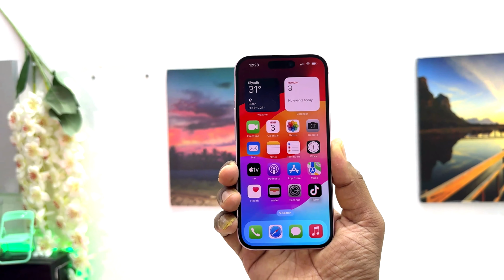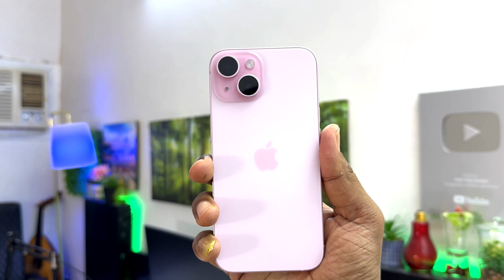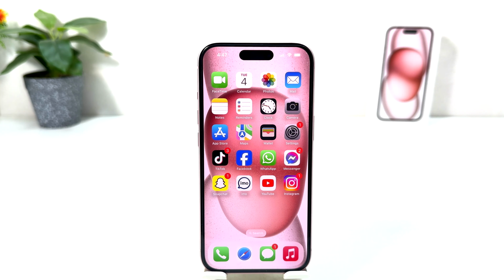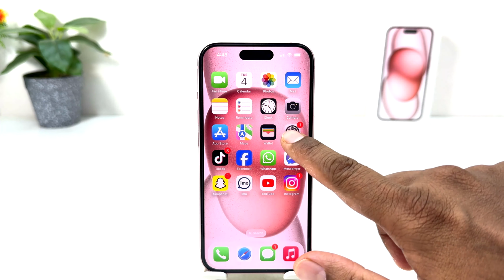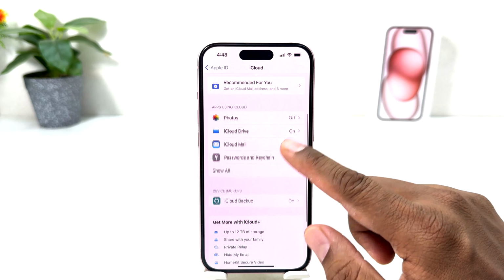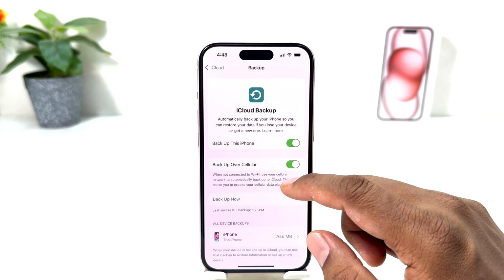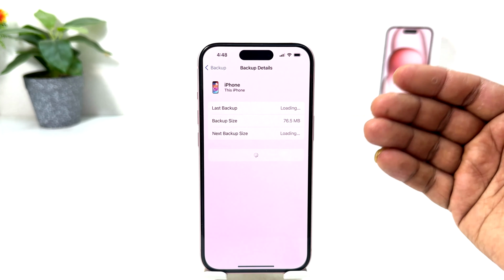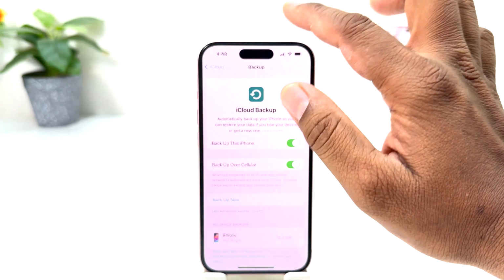How to back up your iPhone to iCloud | iPhone 15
Apple iPhone 15 mobile was launched on 12th September 2023. The phone comes with a 60 Hz refresh rate 6.10-inch touchscreen display offering a resolution of 1179x2556 pixels at a pixel density of 460 pixels per inch (ppi). Apple iPhone 15 is powered by a hexa-core Apple A16 Bionic processor. It comes with 6GB of RAM. The Apple iPhone 15 supports wireless charging.

As far as the cameras are concerned, the Apple iPhone 15 on the rear packs a dual camera setup featuring a 48-megapixel (f/1.6) primary camera, and a 12-megapixel (f/2.4) camera. It has a single front camera setup for selfies, featuring a 12-megapixel sensor with an f/1.9 aperture.

Apple iPhone 15 is based on iOS 17 and packs 128GB, 256GB, 512GB of inbuilt storage. The Apple iPhone 15 is a dual-SIM (GSM and GSM) mobile that accepts Nano-SIM and Nano-SIM cards. The Apple iPhone 15 measures 147.60 x 71.60 x 7.80mm (height x width x thickness) and weighs 171.00 grams. It was launched in Black, Blue, Green, Pink, and Yellow colours. It features an IP68 rating for dust and water protection.

Connectivity options on the Apple iPhone 15 include Wi-Fi 802.11 b/g/n/ac/ax, GPS, Bluetooth v5.30, NFC, USB Type-C, 3G, 4G (with support for Band 40 used by some LTE networks in India) , and 5G with active 4G on both SIM cards. Sensors on the phone include accelerometer, ambient light sensor, barometer, gyroscope, proximity sensor, and compass/ magnetometer.

Keep all the important information on your iPhone securely backed up to iCloud. That way if anything ever happens to your device, you can pick up right where you left off. Here’s how to use iCloud Backup.